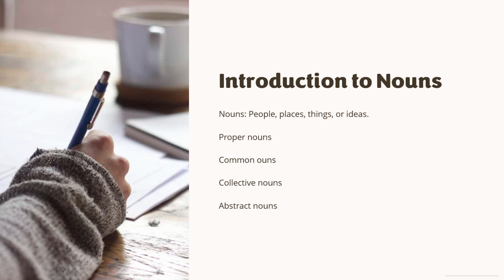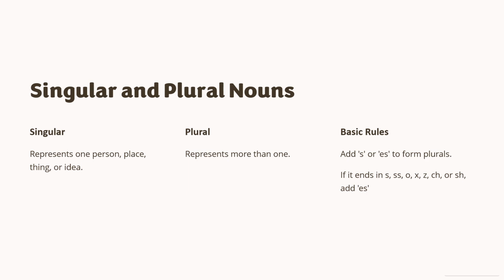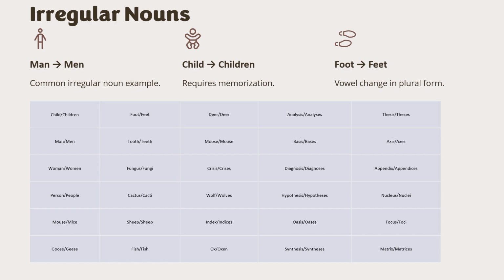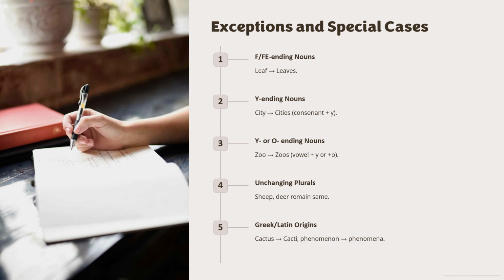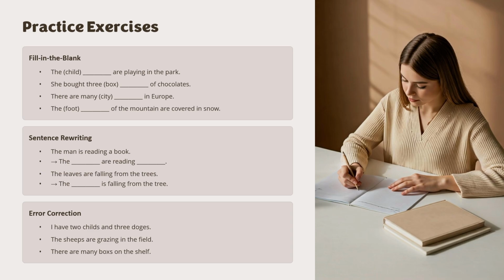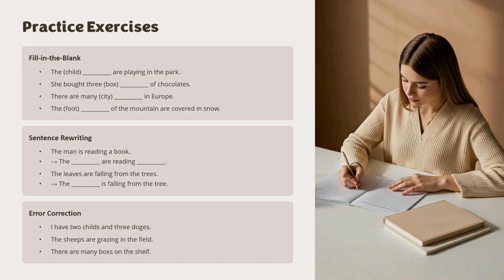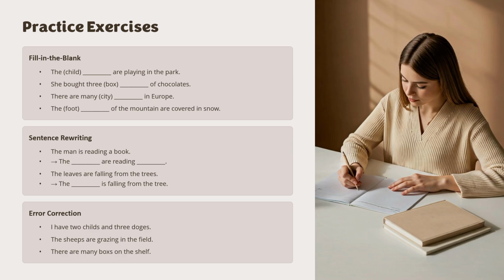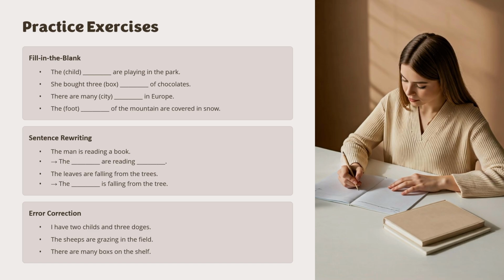Understanding Singular, Plural, Irregular Nouns for IELTS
We go over the types of nouns and discuss them in simple terms with examples to help those studying for the IELTS Exam.
We discuss the following nouns:
Singular Nouns
Plural Nouns
Irregular Nouns